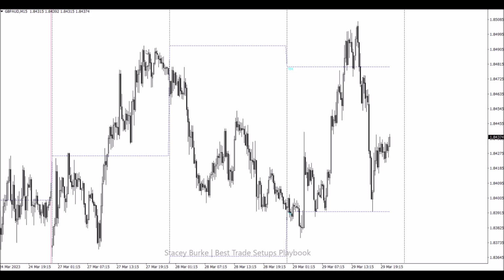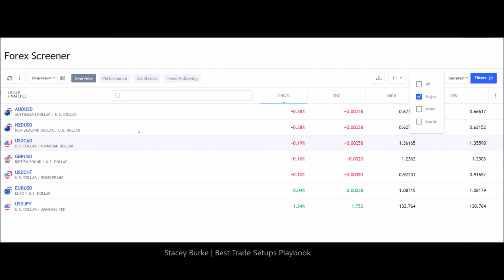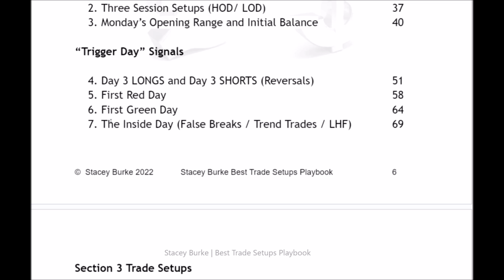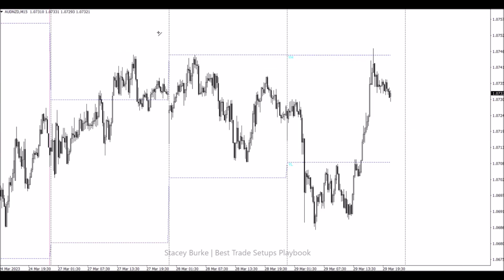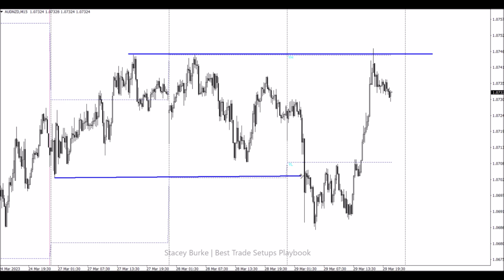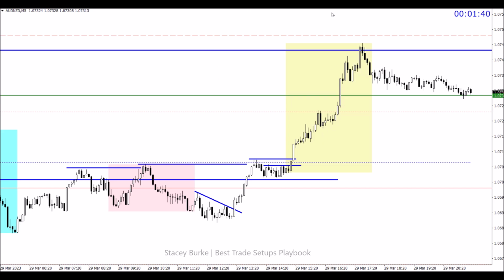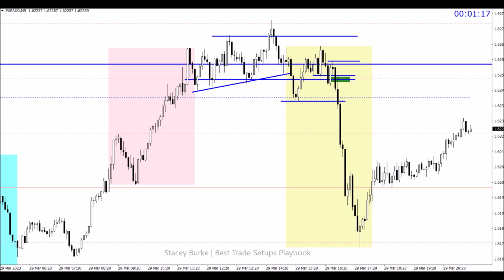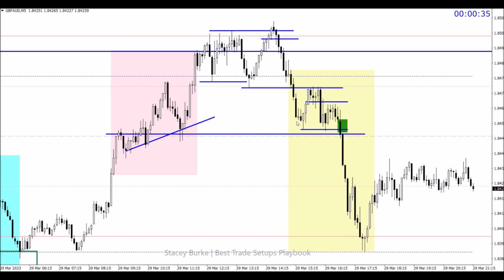Best Forex Day Trading Setup (From The New York Trading Session)